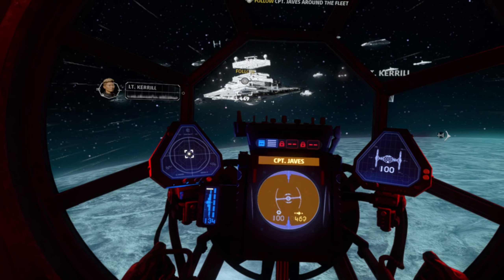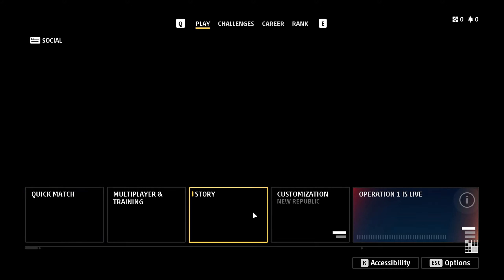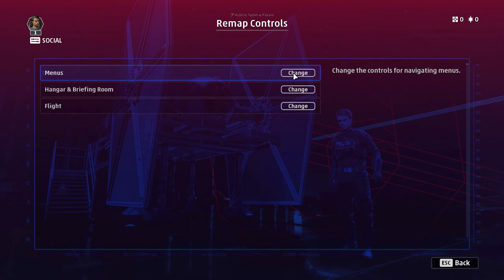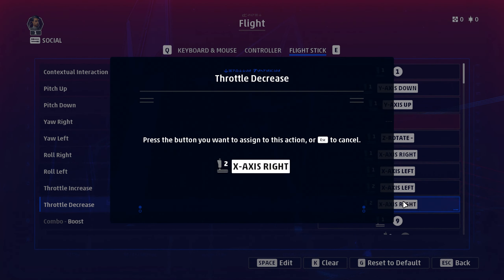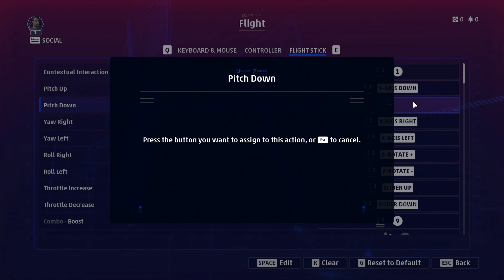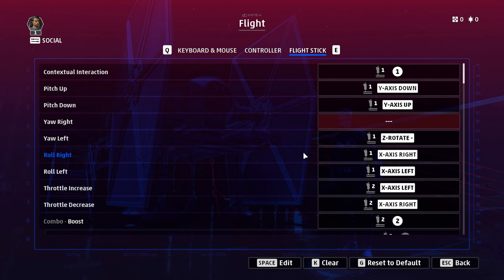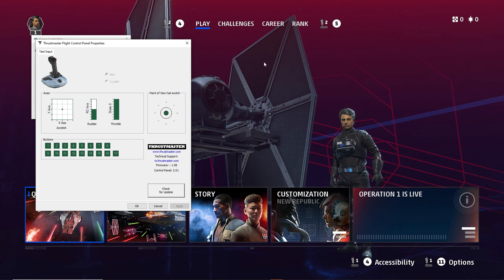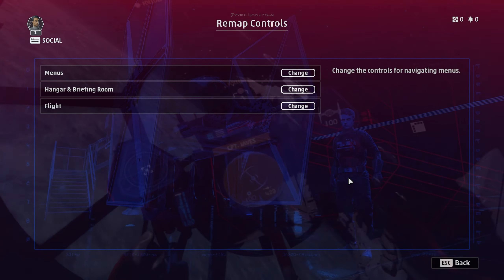Star Wars Squadrons Oculus Quest + Controller Setup TUTORIAL | Origin + TCA Sidestick + X56 Throttle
Welcome to Sim UK & this Star Wars Squadrons VR + Controller Setup in Origin using Oculus Quest TM TCA + X56 Rhino HOTAS Tutorial for PC/STEAM.

00:00 Intro + VR Oculus Quest Initial Setup
02:16 Controller Initial SETUP
03:19 Controller AXIS Input BUG + Controller Inputs Explained
07:10 Multiple Controller Button Setup + Menu Button Combos Explained

Star Wars Squadrons VR Installation + Controller Setup Guide + Origin + Oculus Quest + TM TCA + X56 Rhino HOTAS.

=== Star Wars Squadrons VR DETAILS

Live your STAR WARS pilot fantasy — The cockpit is your home. Use its dashboards to your advantage and — with just a thin hull of metal and glass between you and the perils of space — feel the intensity of combat from a first-person perspective. Take off in thrilling multiplayer modes and a unique single-player STAR WARS story, which covers a key campaign near the conclusion of the Galactic Civil War. Immerse yourself in the pilot’s seat completely with the option to play the entirety of STAR WARS: Squadrons in VR.

The mission is clear — STAR WARS: Squadrons is a fully self-contained experience from day one, where you earn rewards through play. Climb the ranks and unlock new components like weapons, hulls, engines, shields, and cosmetic items in a clear path for progression that keeps gameplay fresh and engaging.

All wings report in — Plan skirmishes with your squadron in the briefing room before taking off to the evolving battlefields across the galaxy. Compete in intense 5v5 multiplayer dogfights, or unite with your squadron to tip the scales in monumental fleet battles. Together, you’re the galaxy’s finest.

Master legendary starfighters — Take control of different classes of starfighters from both the New Republic and Imperial fleets — including the agile A-wing and the devastating TIE bomber. Modify your ship, divert the power between its systems, and destroy your opponents in strategic

NOW WHAT...

1) Leave a LIKE or Dislike.